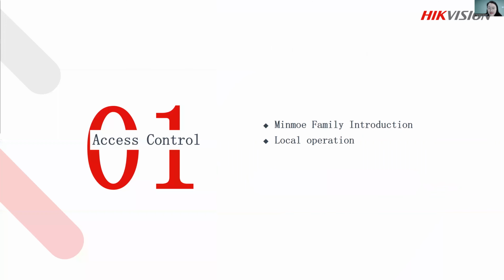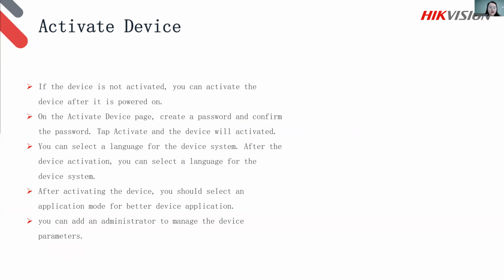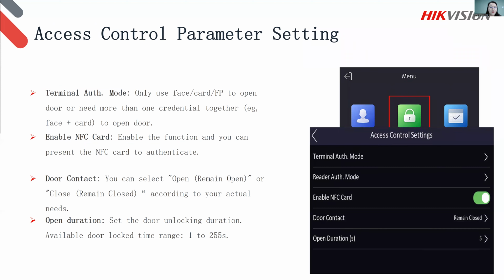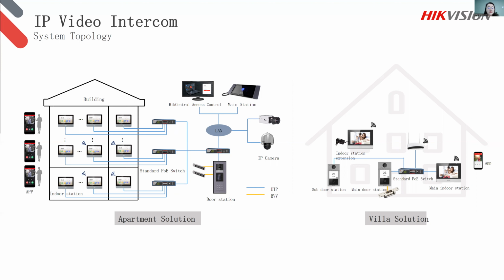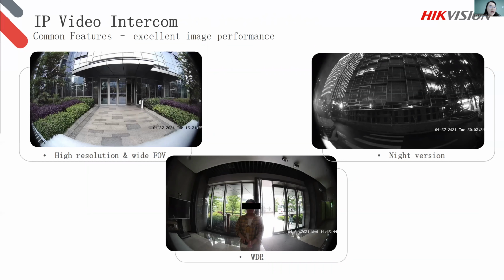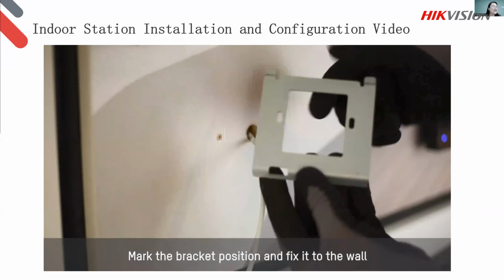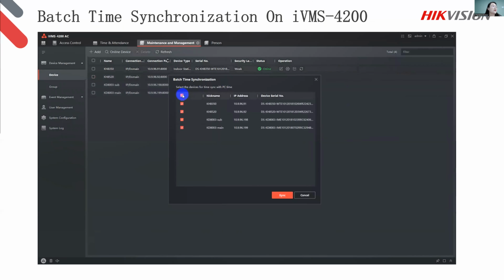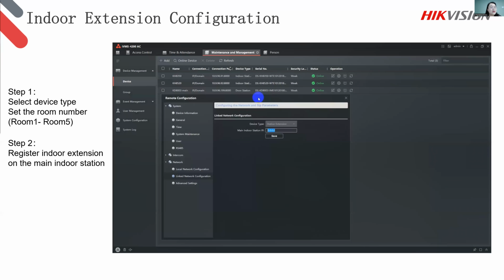Hikvision's Technical Training Webinar_Access Control Operation_18 August